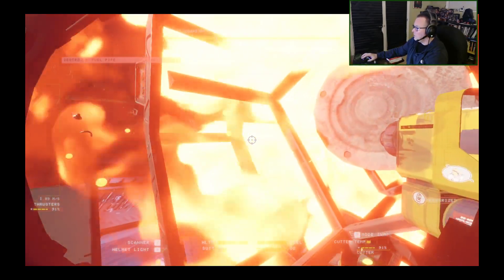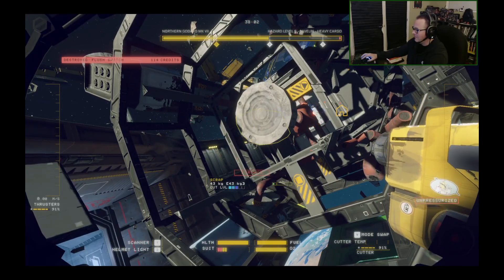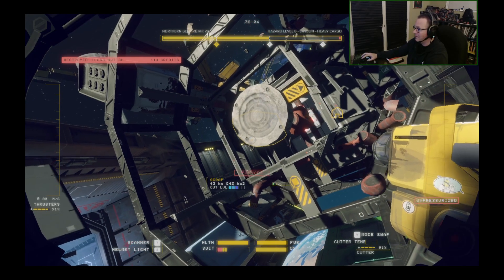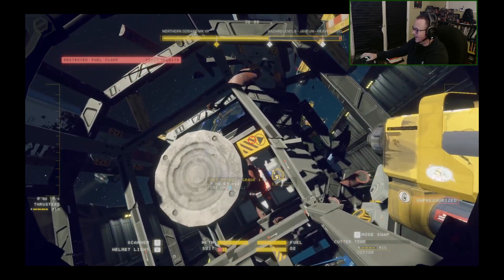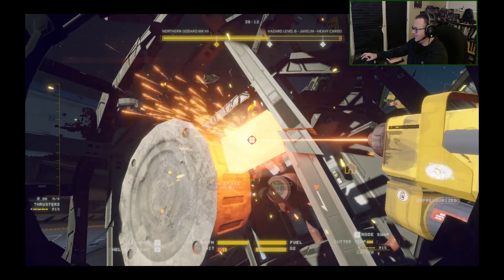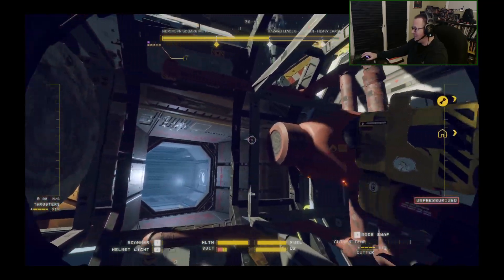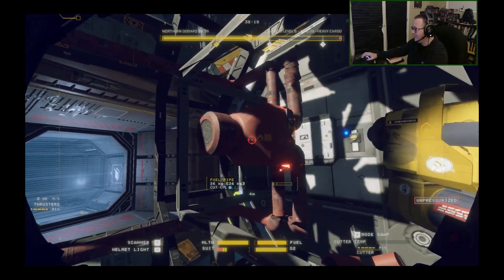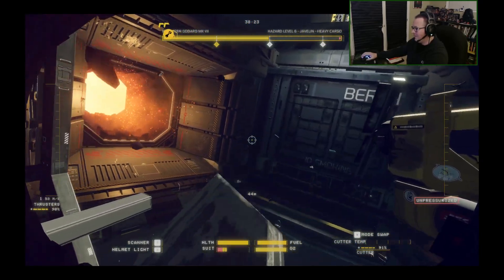Hardspace: Shipbreaker (EA 0.7.0) - How NOT to remove the fuel tank from a Javelin Heavy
I used the fuel cutoff switch. I cut the pipe connections. Then I was careless with my laser cutter aim when removing the cut points around the tank!